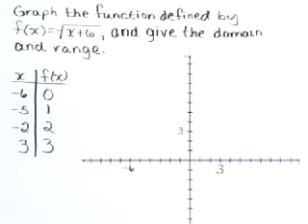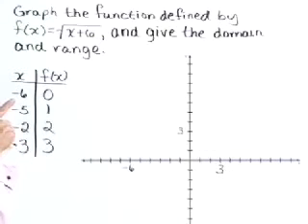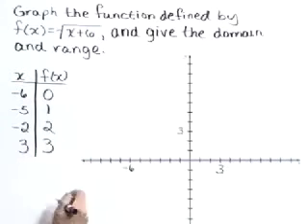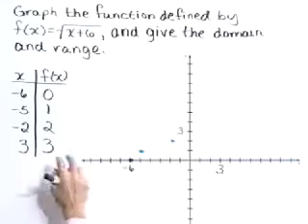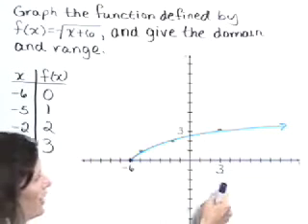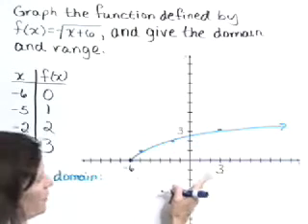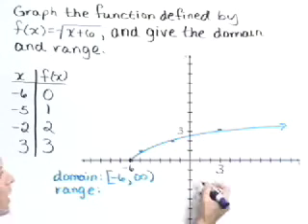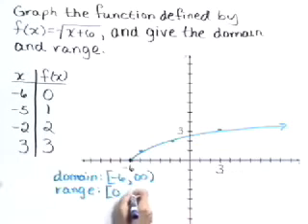Lial Intermediate Algebra Ch08 Ex07